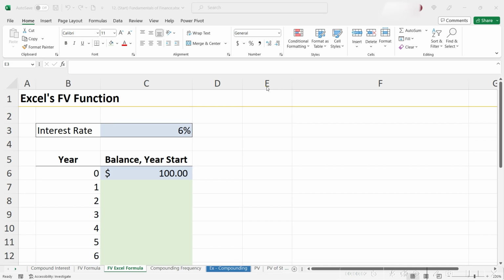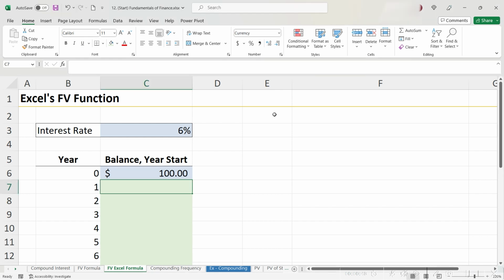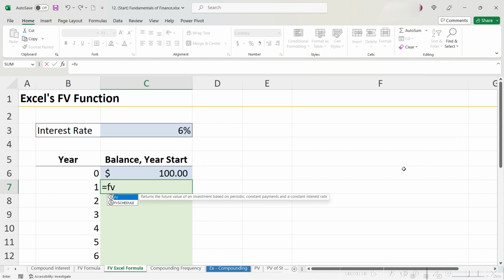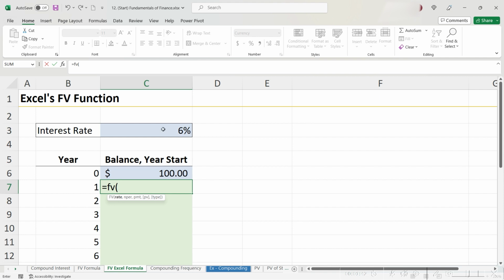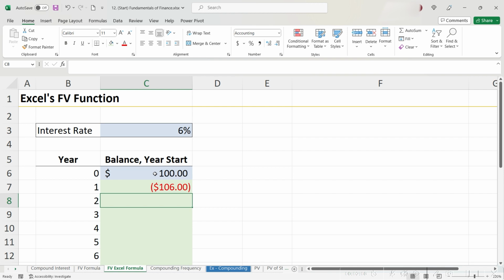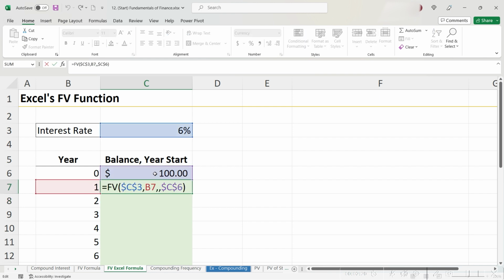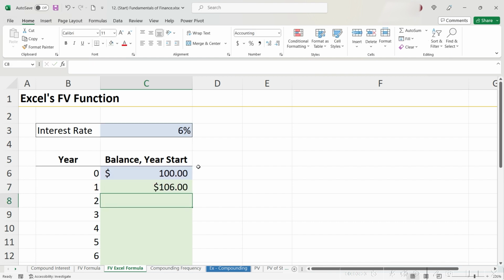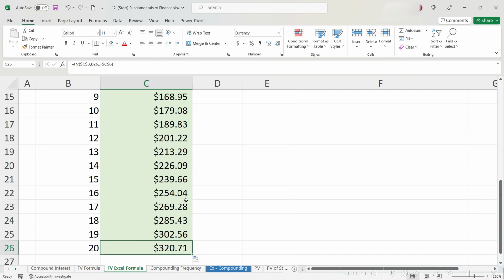Excel Future Value Function: Calculating the Balance of a Savings Account 📊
Join us as we demonstrate how to use the Future Value (FV) function to calculate the balance of your savings account over the course of 20 years. Follow along as we break down the formula inputs and ensure accurate results, helping you master this powerful Excel function for your financial goals. 🎯

Do you want to learn more about the fundamentals of finance?